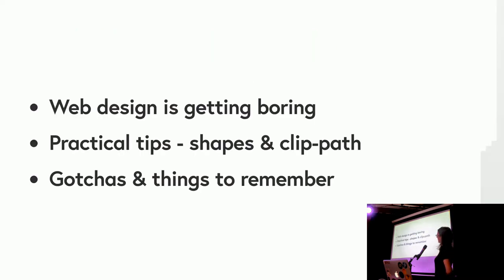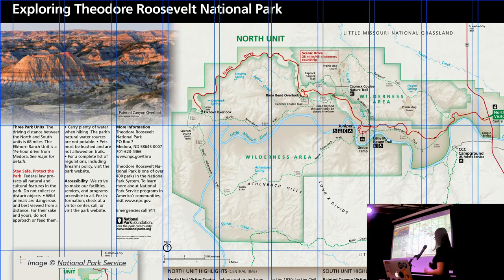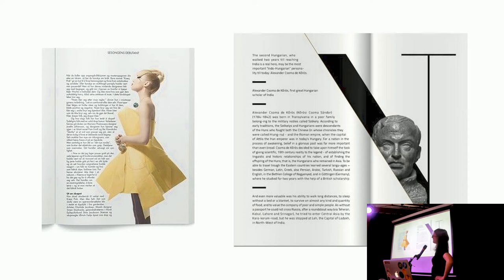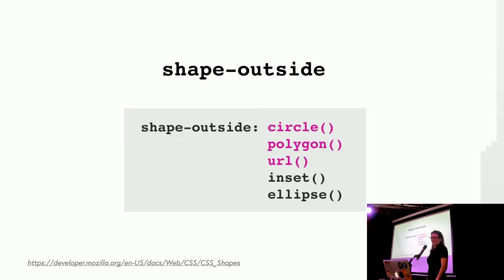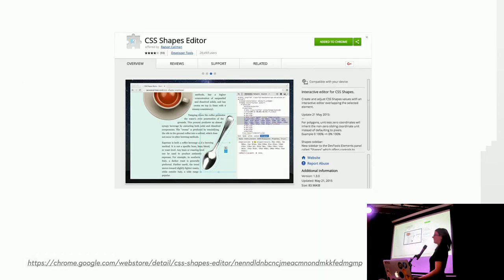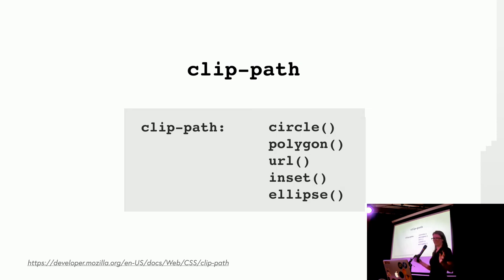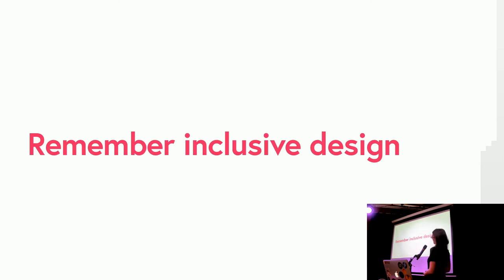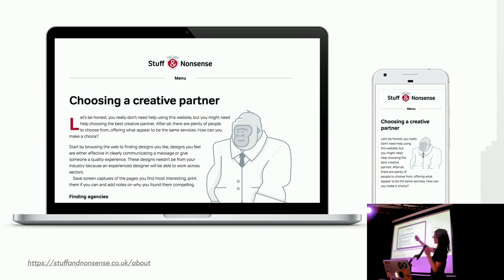JSOxford July 2018 - Nicky Thompson - CSS Shapes & Friends: upgrade your page layouts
💬 Nicky Thompson - CSS Shapes & Friends: upgrade your page layouts 💬

Web design is getting boring. Learn some cool new ways CSS can help you stand out!

Nicky is a Technical Manager at FutureLearn, and has spent more than a decade as a freelance and in-house developer, making beautiful websites that work for everyone.